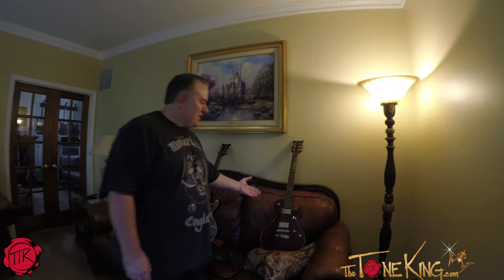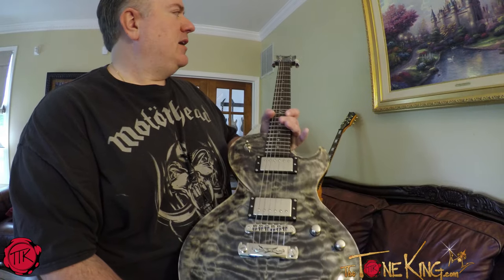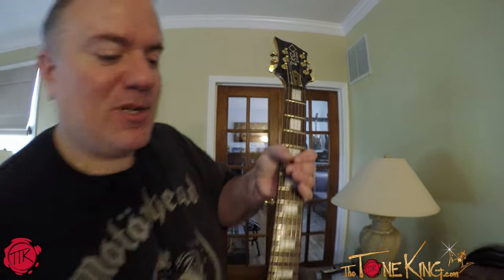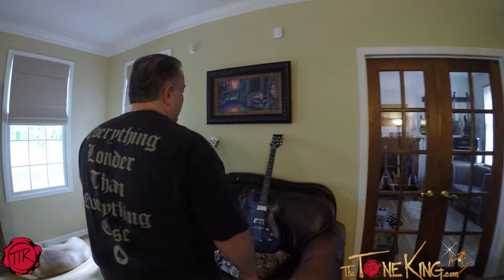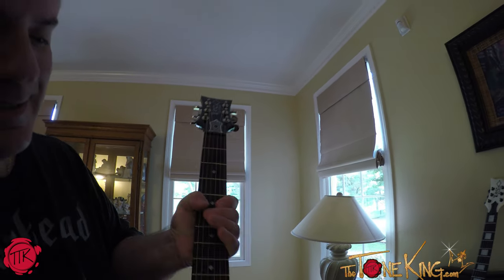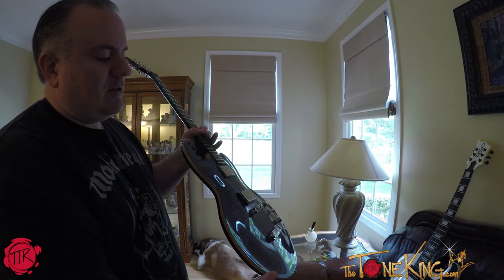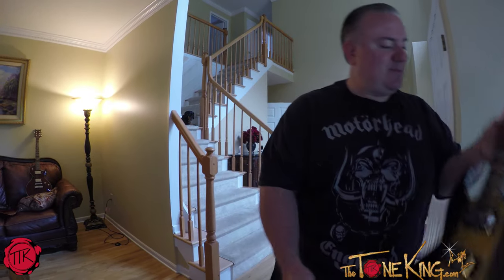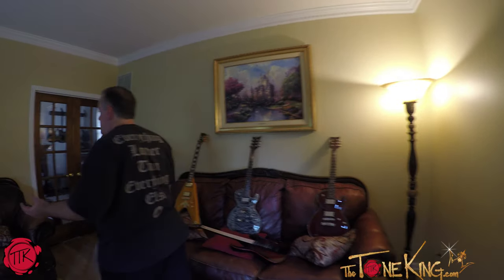My DIAMOND GUITARS Collection in 4K!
Enjoy this overview of ALL of my DIAMOND Guitars!  Thumbs up if you dig it!  Share if you love it.  Rock ON! \m/

Please note, description above may contains affiliate links to companies like Amazon.com, Sweetwater.com, ThomannMusic.com, Reverb.com, etc. If you click on one of them and make a purchase, I'll receive a small commission with no added cost to you.  Thank you for your trust & support!